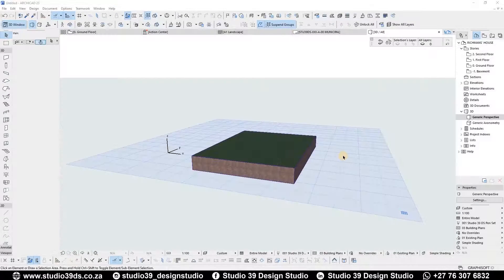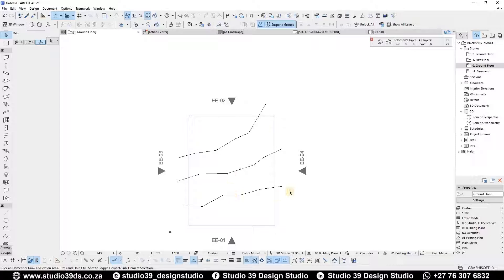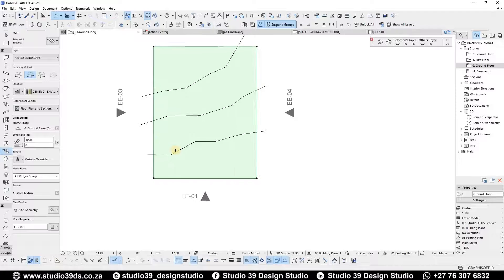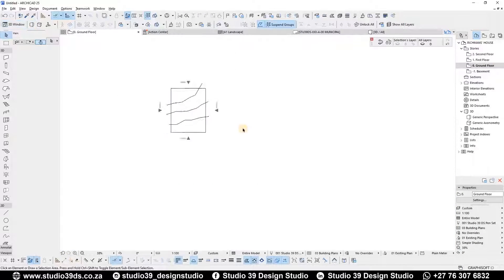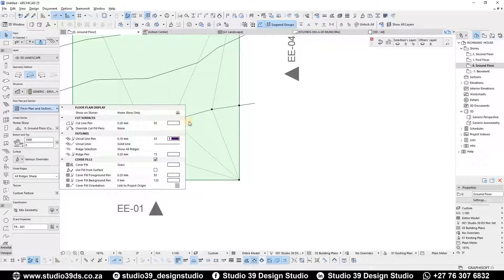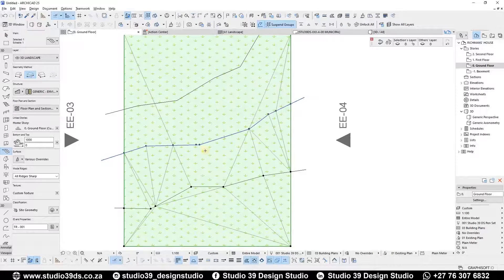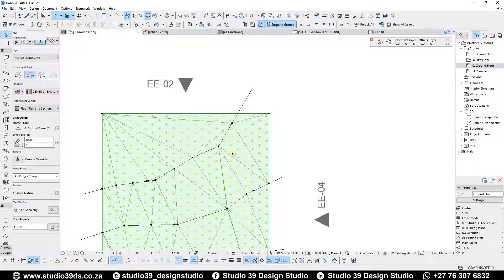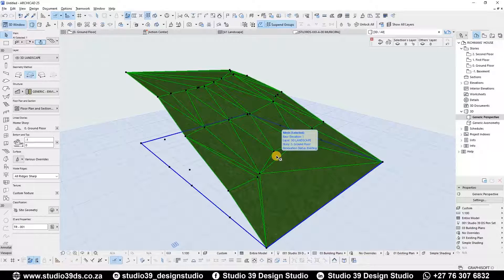How to Create Contour Lines in ArchiCAD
ArchiCAD Tutorial
How to Create a Contour Lines in ArchiCAD

Learn how to Create Contour Lines in ArchiCAD